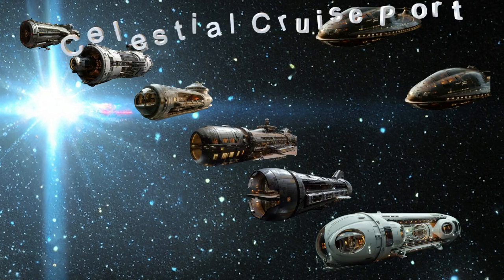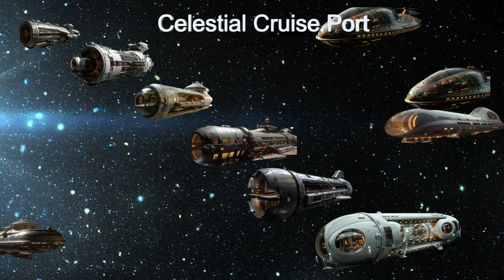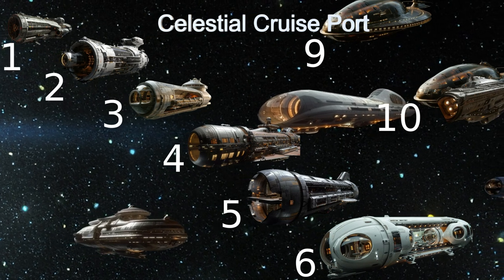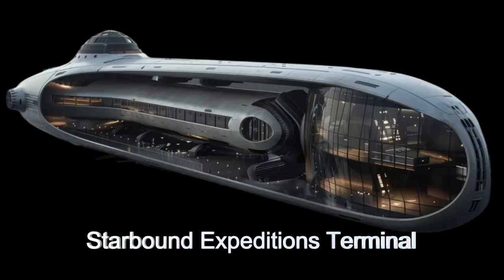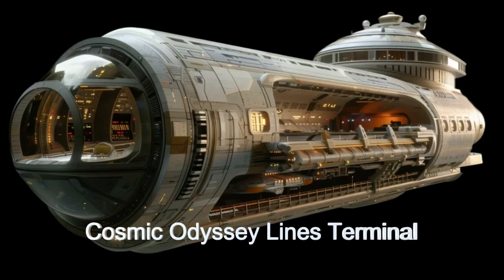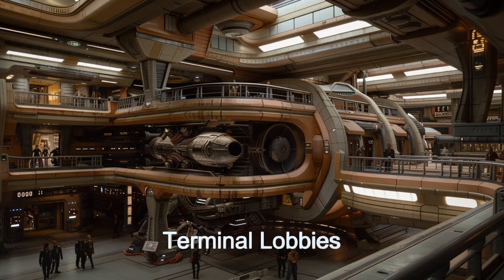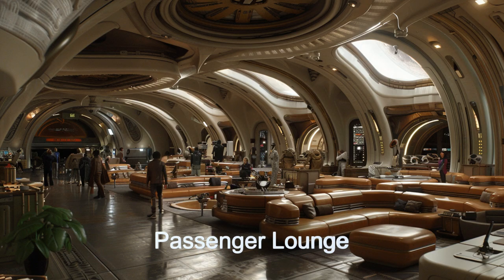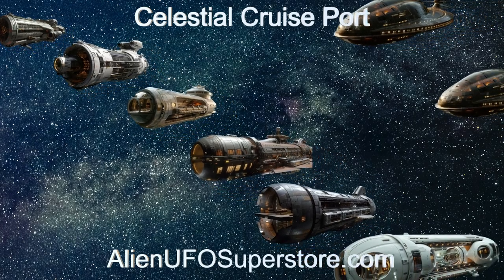Daily Spaceship - Celestial Cruise Port, Alien Space Cruise Port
Name: Celestial Cruise Port
Planet of Origin: GJ 338 b

Discover the Celestial Cruise Port, an advanced alien spaceship terminal from the planet GJ 338 b. Handling over 30,000 passengers daily, this alien starship offers seamless space transport with state-of-the-art facilities, including automated check-in, baggage handling, and passenger lounges. Join us on The Daily Spaceship to explore this marvel of alien spacecraft design. 🌌